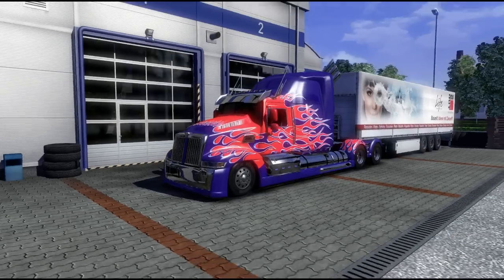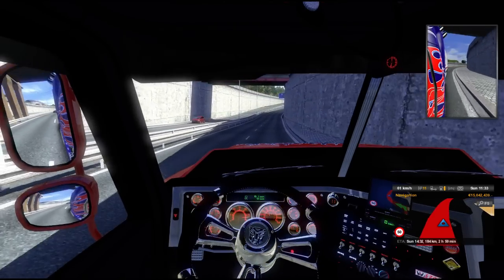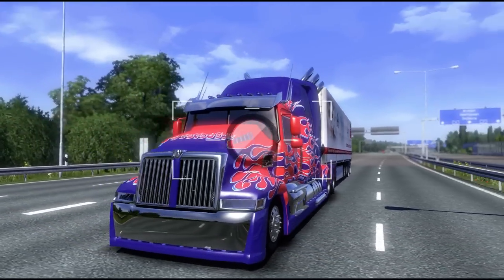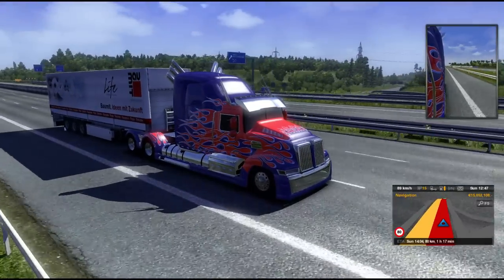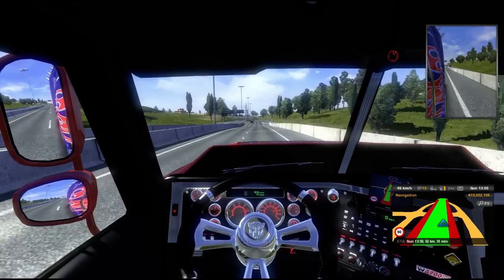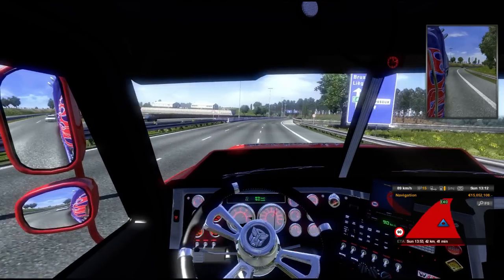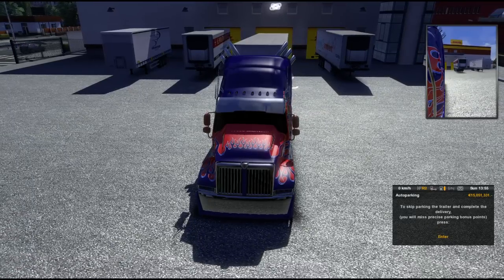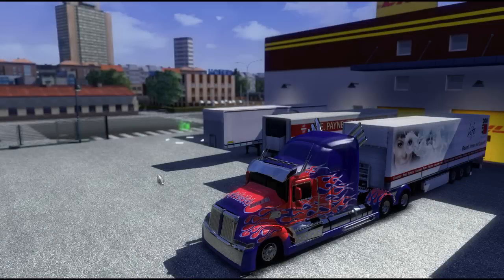Euro Truck Simulator 2 - Optimus Prime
In this episode we check out a new version of Optimus Prime. It is based on the Transformers Age of Extinction Optimus Prime.

Here is a link to the truck (As always be careful when downloading mods)